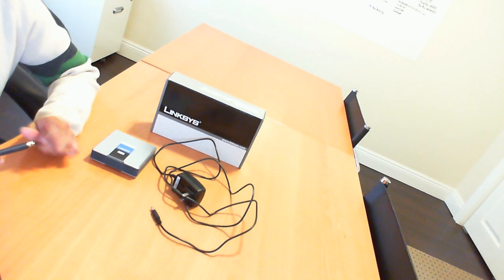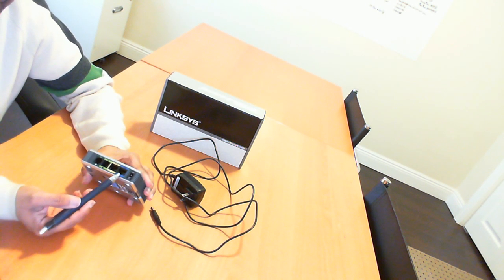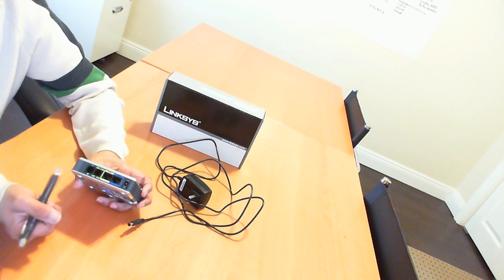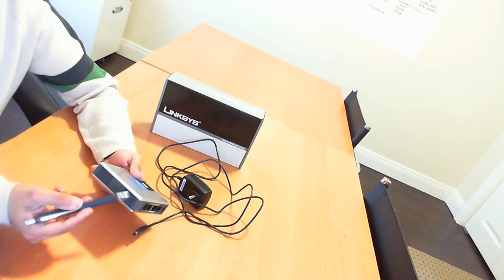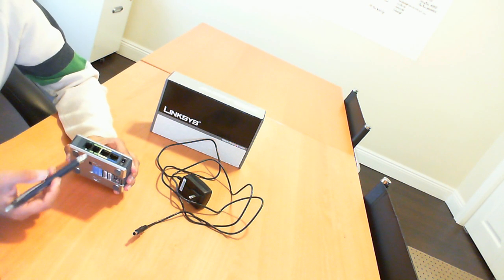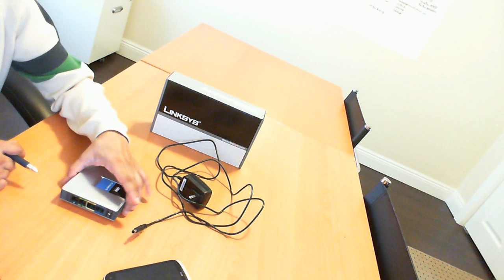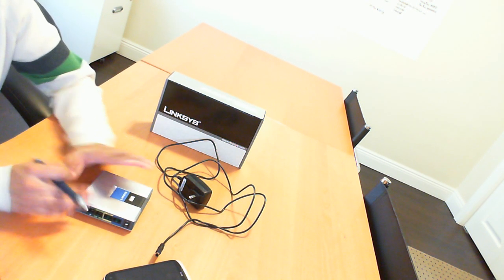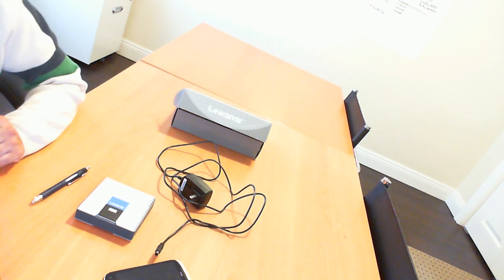Linksys SPA3102 Gateway and Router Review